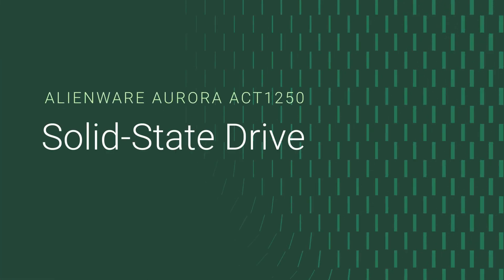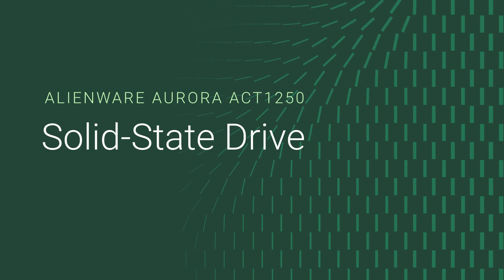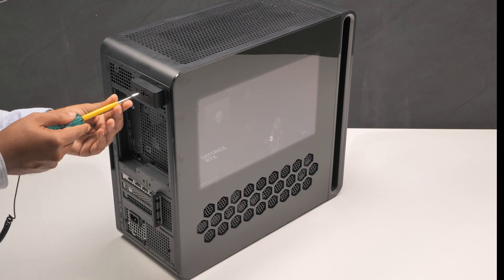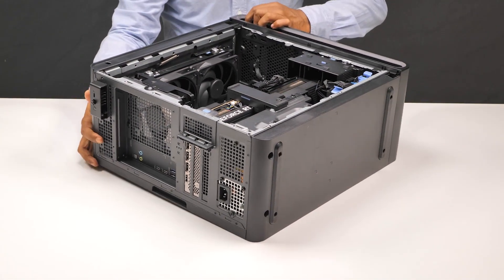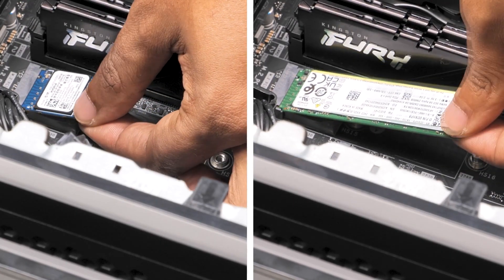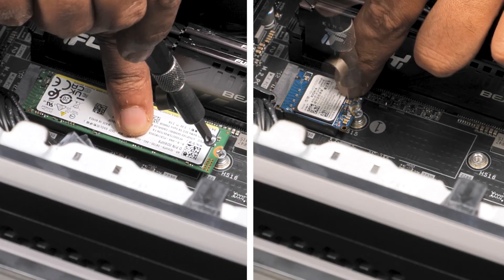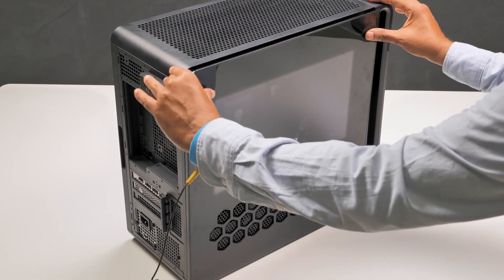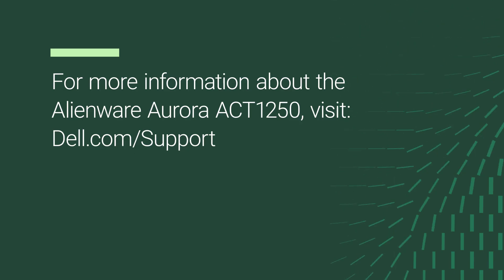How to Replace SSD on Alienware Aurora ACT1250 | Dell Upgrade Guide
Learn how to replace or upgrade the solid-state drive (SSD) on your Alienware Aurora ACT1250 desktop. This Dell QuickTips step-by-step guide shows you how to safely remove the old SSD, install a new one, and get your system back up and running—perfect for boosting speed and storage capacity.